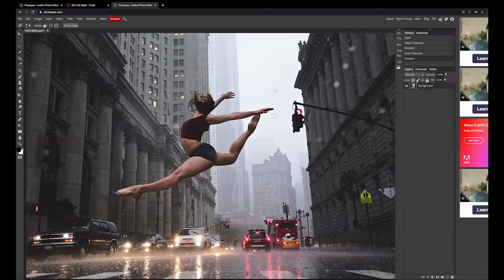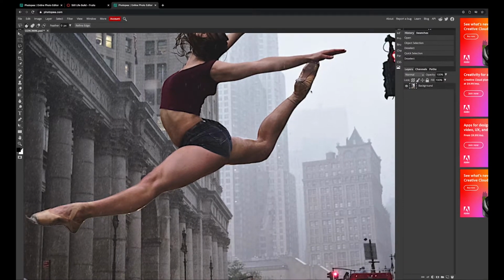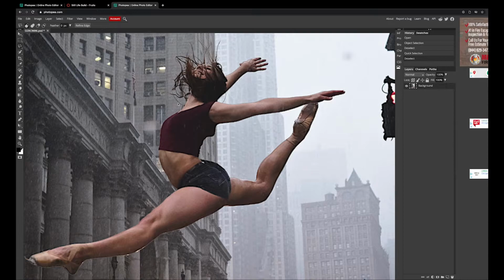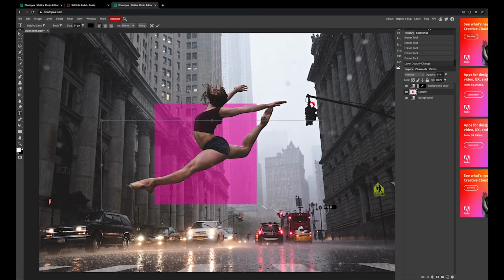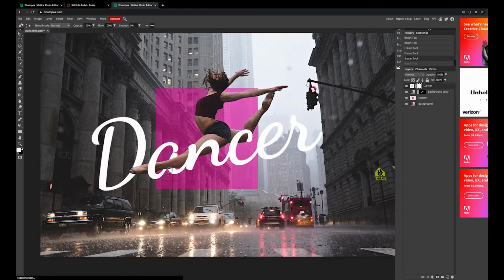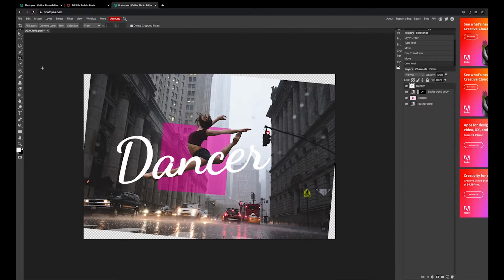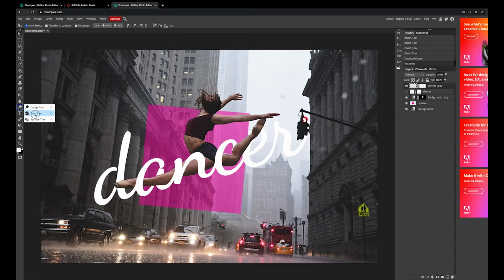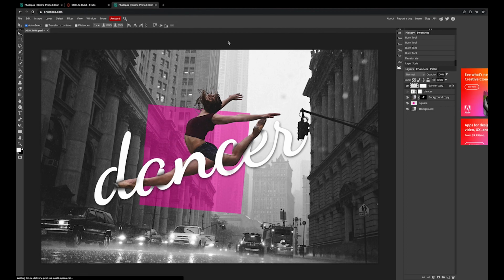Photopea Dancer with Text Tutorial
Tutorial wrapping text around subject in photo